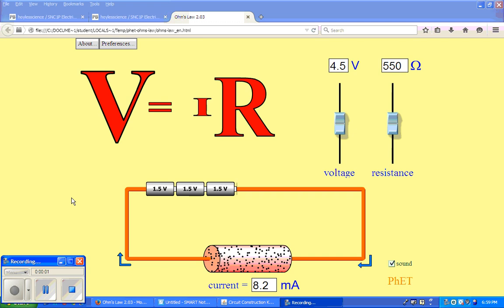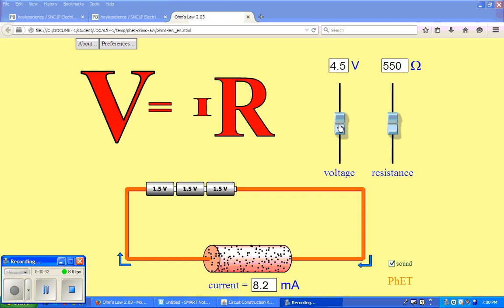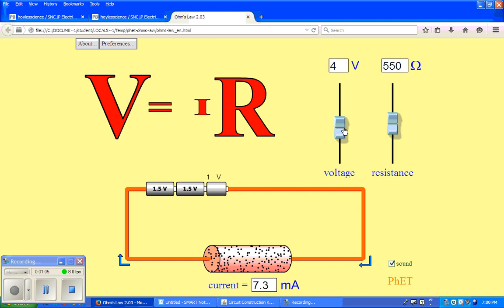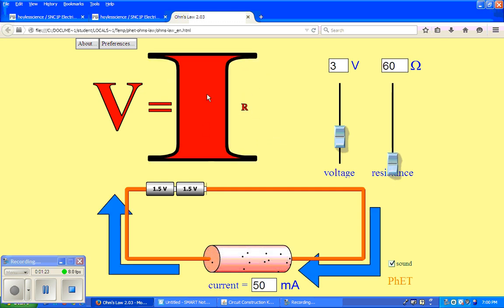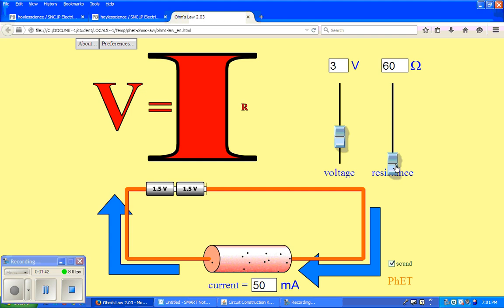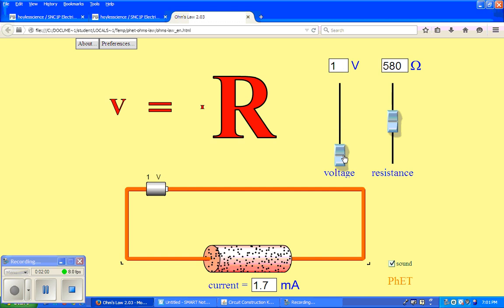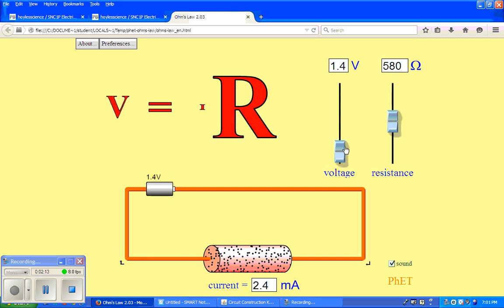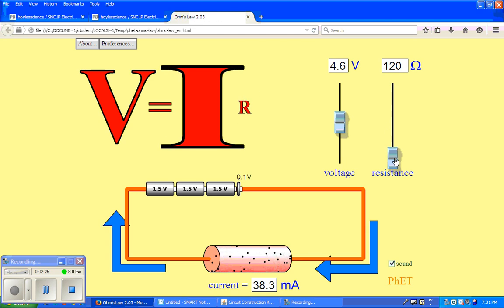Resistance Simulation 3